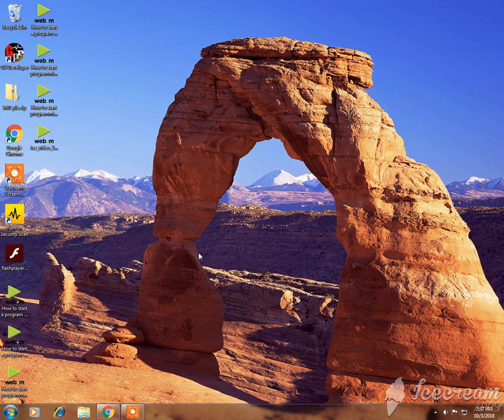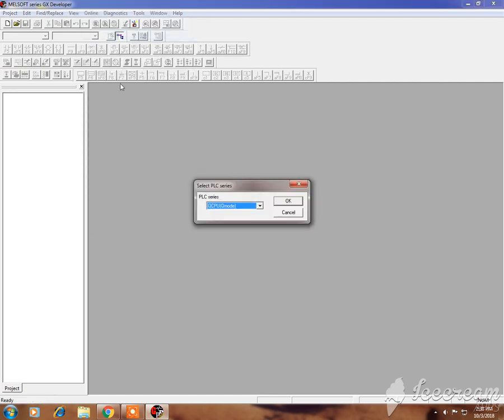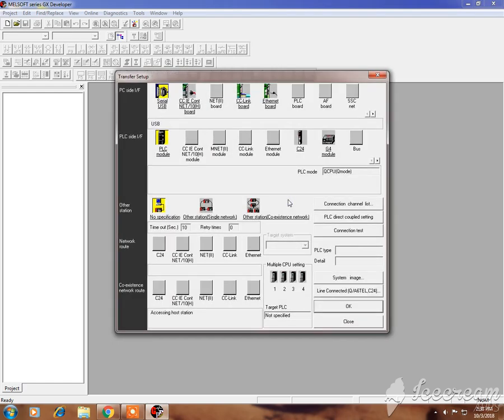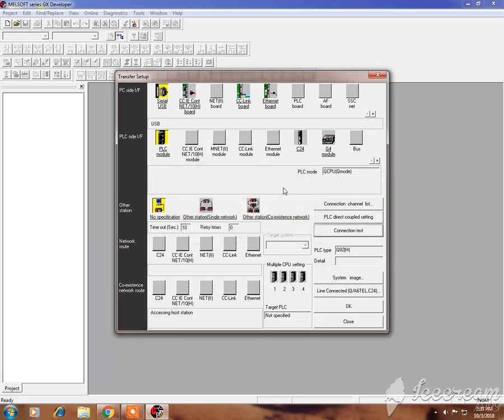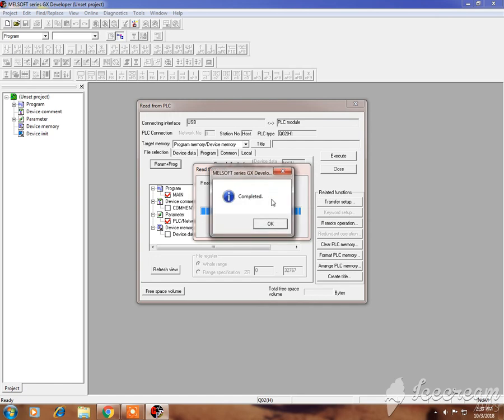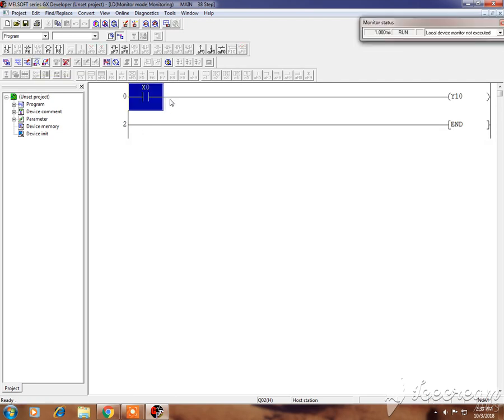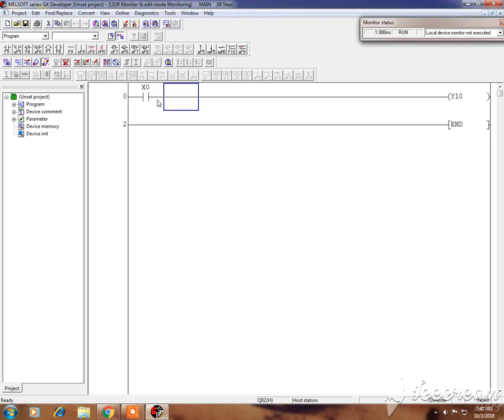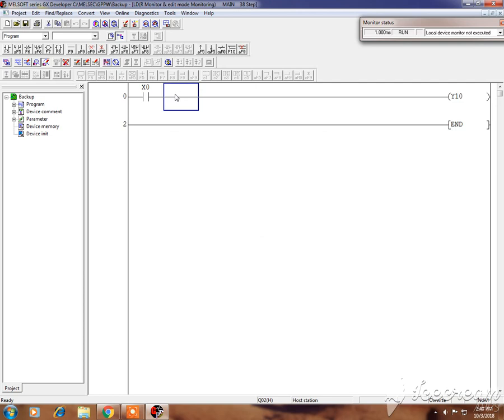How to start a program with GXDeveloper to Q series PLC